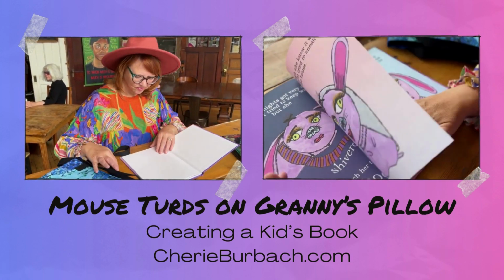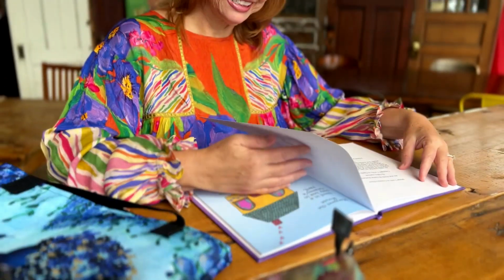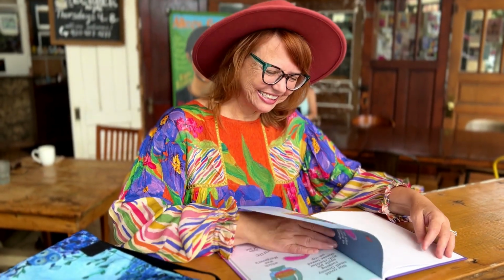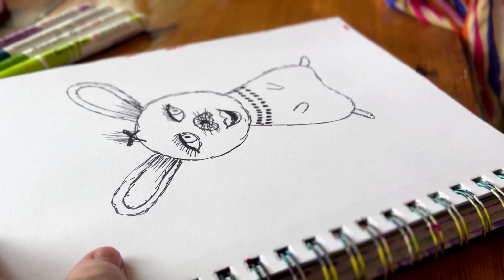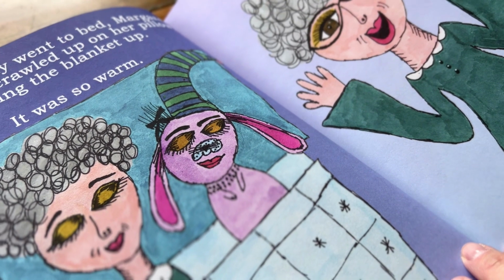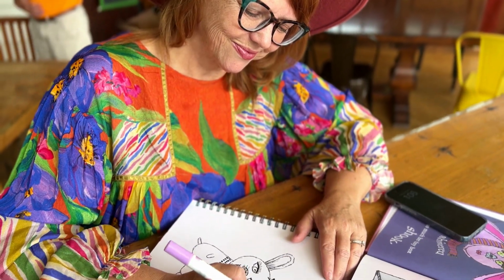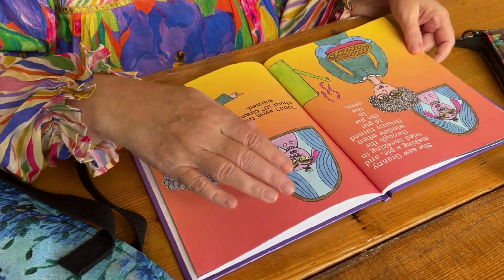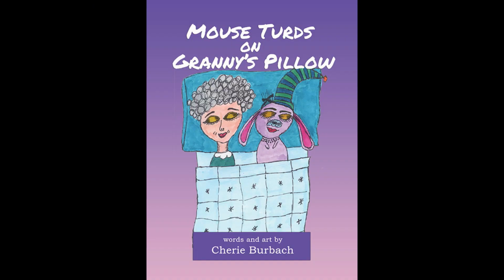Mouse Turds on Granny's Pillow by Cherie Burbach (Creating a Kid's Book From a Family Story)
Artist and writer Cherie Burbach talks about how she created her kid's book, which is based on a family story.

My links:
MOUSE TURDS ON GRANNY'S PILLOW